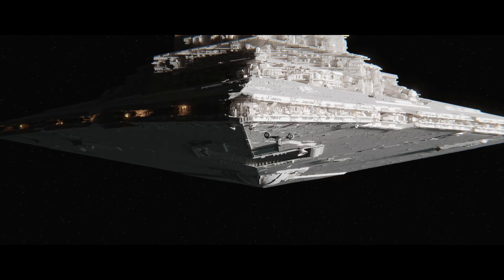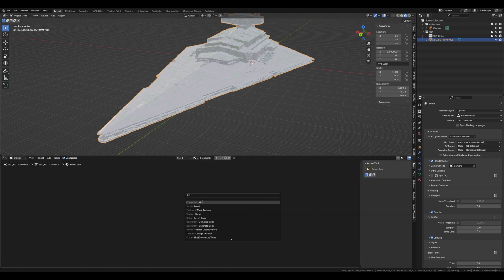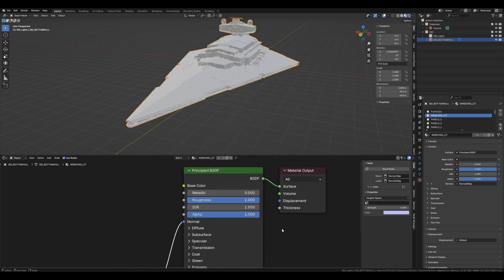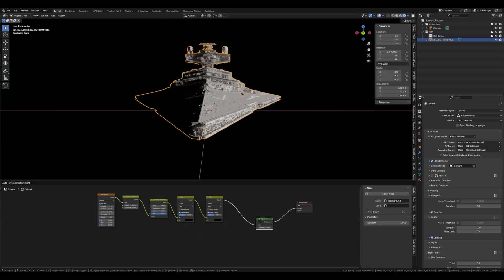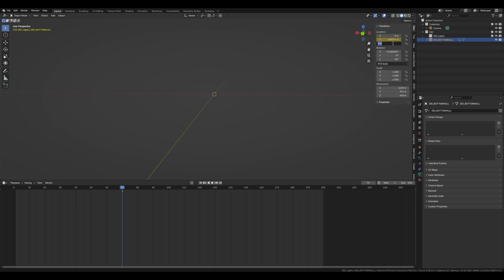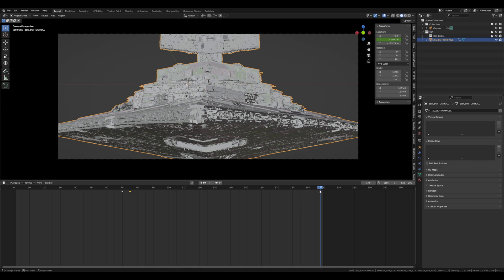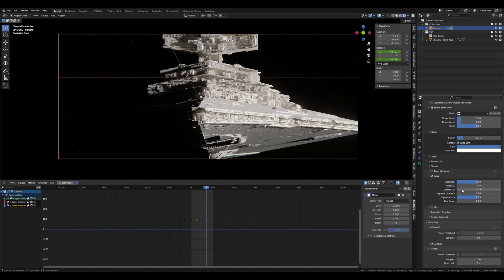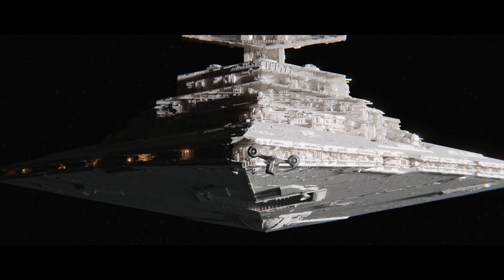Star Wars Blender Tutorial | Animate and Light an Imperial Star Destroyer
Here's the link to the Imperial Star Destroyer model by the very talented Ole Magnus Schei Sunnevåg -

This is a quick fire tutorial, hope everything makes sense!